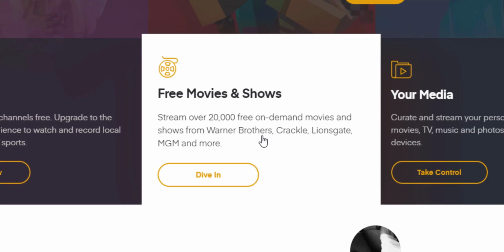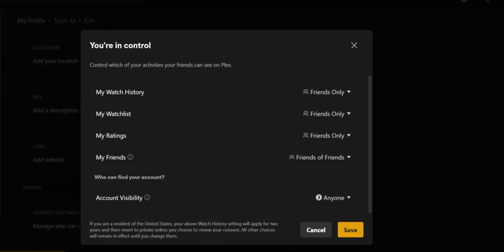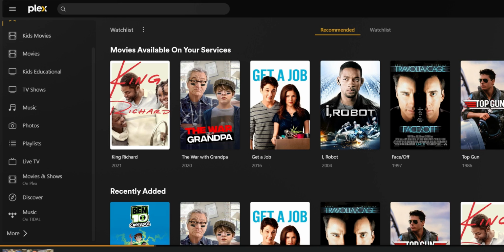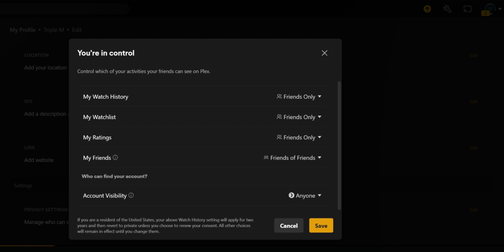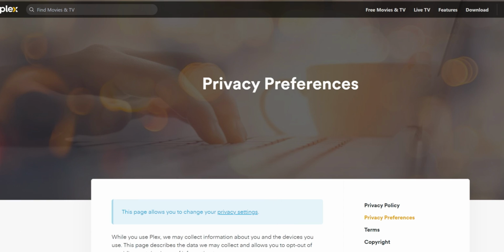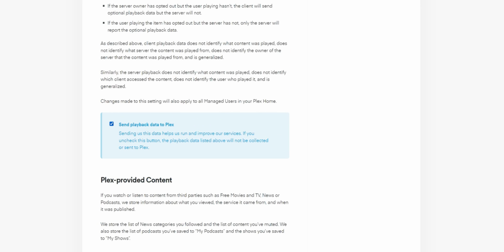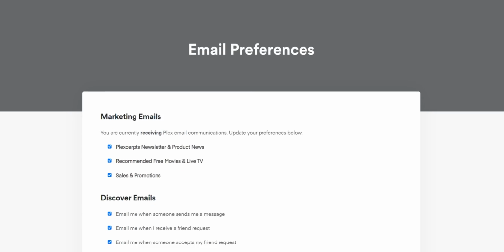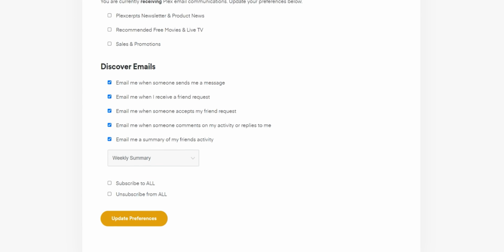Disable These Plex Settings Now | Plex is Collecting Your Private Info & Sharing Your Watch Data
In this video i will show you three plex settings that you should turn off. These settings collect your data and share your watching information